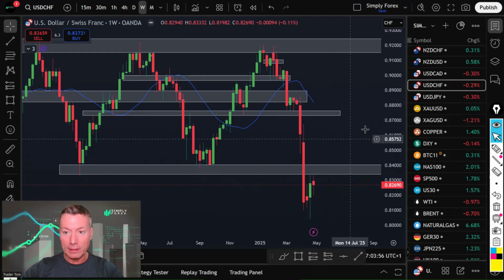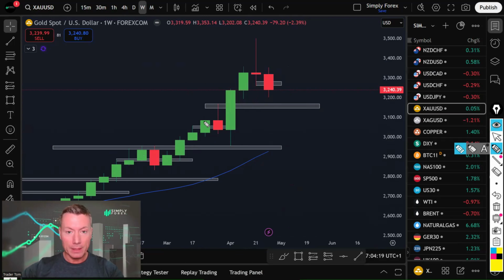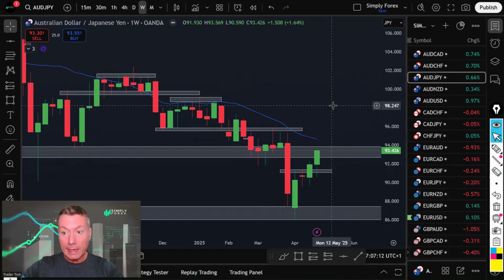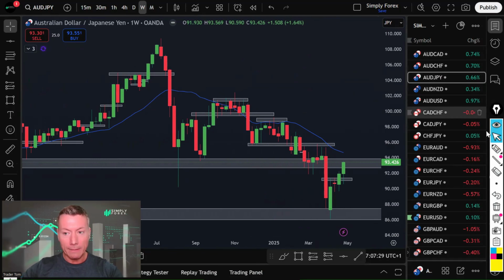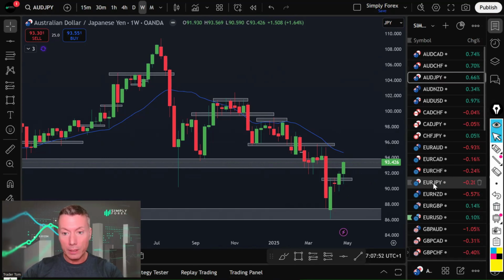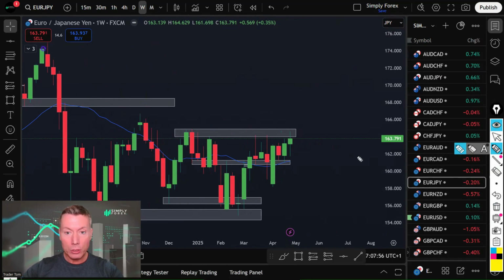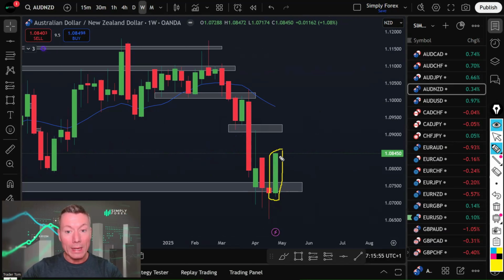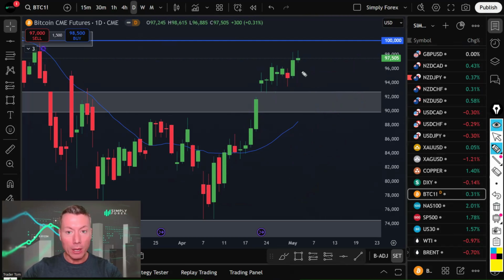Gold Crashing, Euro Dumping, USD Strong! | Weekly Forex Trade Ideas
🔥 Join Our Trading Community!  Want to level up your trading?
🚀 Simply Forex Premium Education 🚀
🔹 VIP Discord (Signals & Strategies) – Gain expert insights, premium signals, and advanced strategies.
🔹 Simply Forex Premium Trading Course – Master price action and dominate the markets.
🔹 1-on-1 Coaching with Trader Tom – Learn price action mastery directly from an expert.